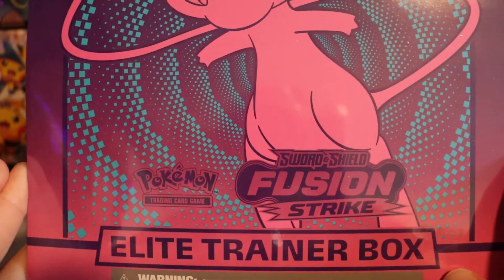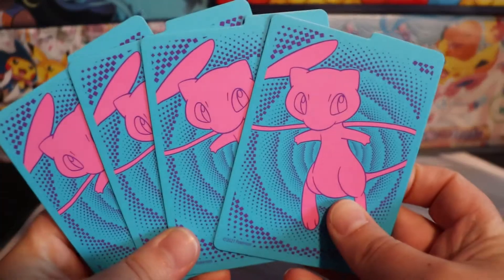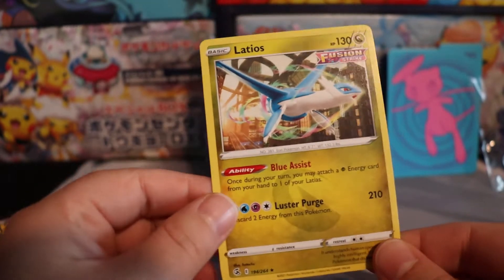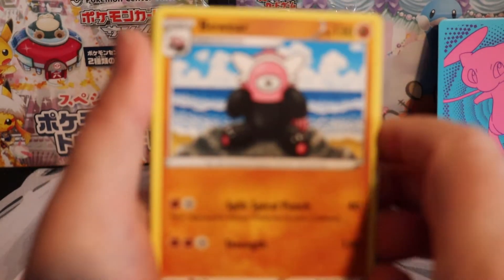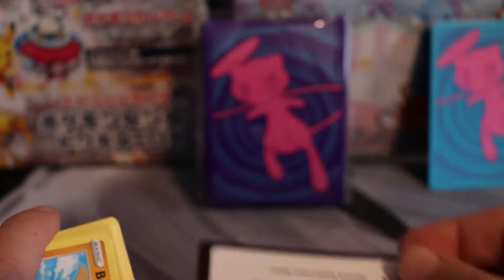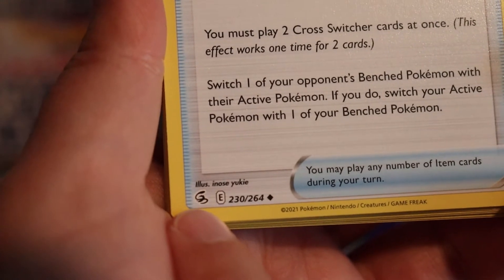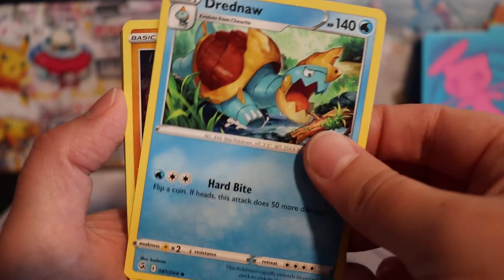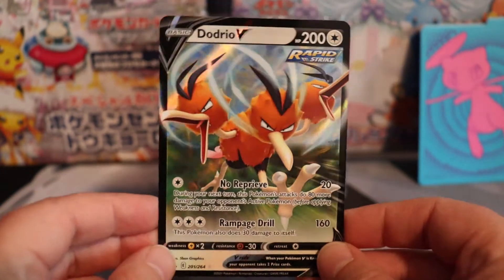Fusion Strike ETB! It's a sad sad opening...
Welcome to PokeOracle!! Thank you for joining me on this Fusion Strike ETB Opening! Let me know what you think of the video in the comments below!

Here are some more videos you may enjoy!

Song: Sneaking Through Fairytale Land
• Artists: Jon Presstone
• Artist Full Names: Jonathan Mogavero
• Publisher: PRESSTONEPUBLISHING
• Pro: ASCAP
• Publisher PRO: ASCAP

Song: Children's Story Nature Mischief
• Artists: MEDIA MUSIC GROUP
• Artist Full Names: Media-Music Group

Inspiring Piano Theme
• Artist Full Names: Jimmy Gunnarsson
• Publisher: None
• Pro: STIM
• Publisher PRO: None

Dying wish (piano theme)
• Artists: Humans Win (formerly Lance Conrad)
• Artist Full Names: Lance Conrad
• Publisher: Lance Conrad
• Pro: ASCAP
• Publisher PRO: ASCAP

Dying wish-bumper
• Publisher: Lance Conrad
• Pro: ASCAP
• Publisher PRO: ASCAP

The chancellors theme band
• Publisher: Lance Conrad
• Pro: ASCAP
• Publisher PRO: ASCAP